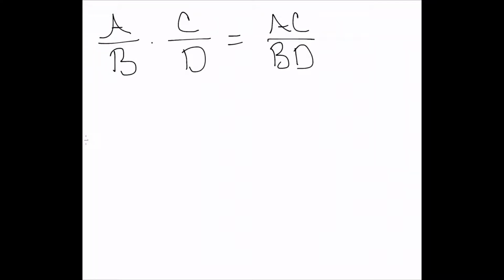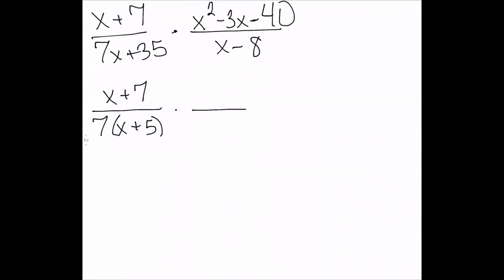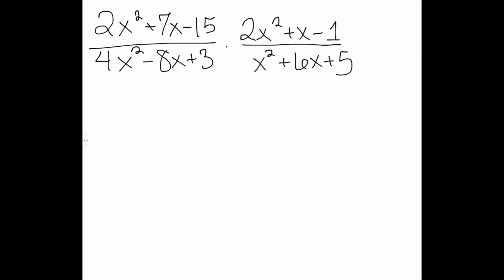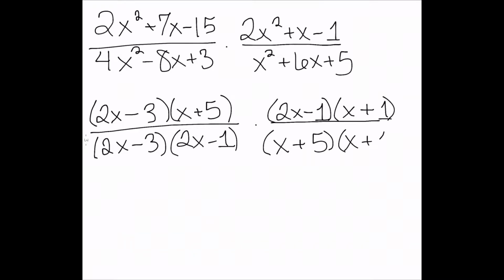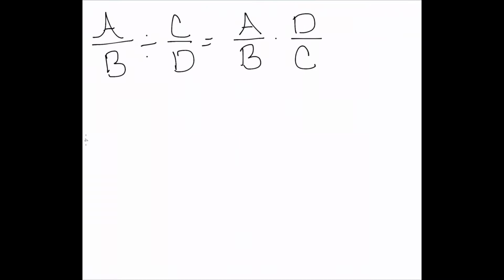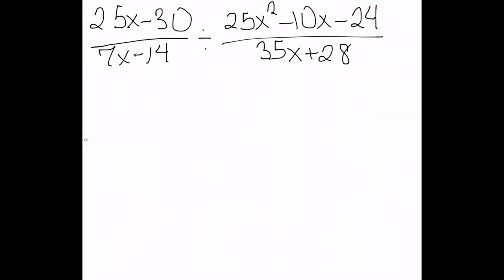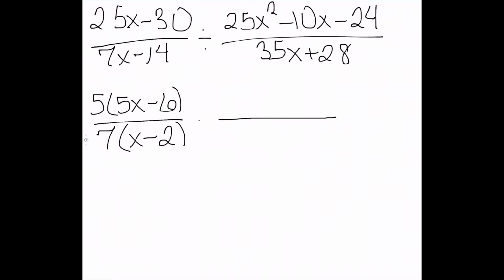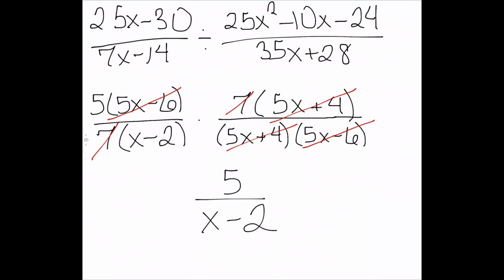Multiplying and Dividing Rationals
I discuss how to multiply and divide rational expressions with several examples.